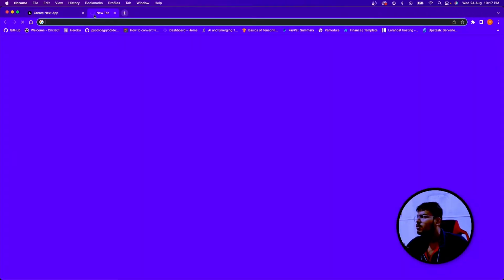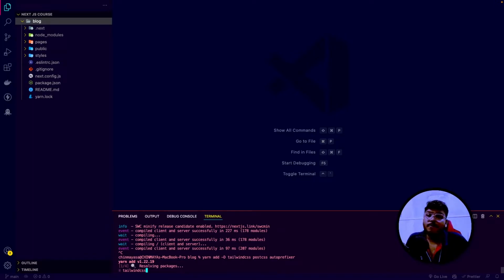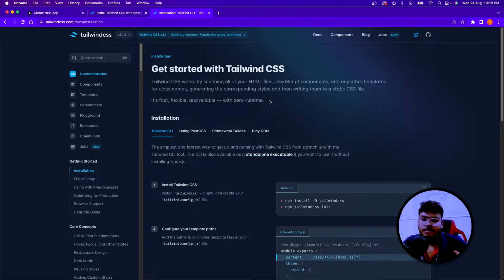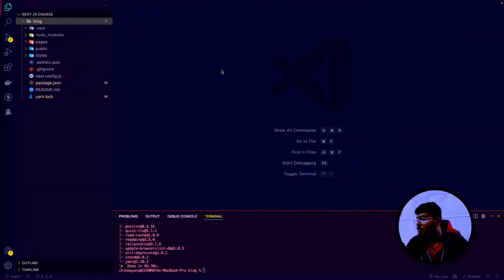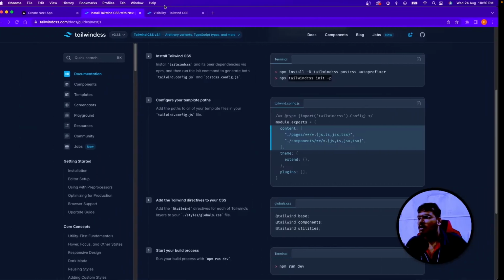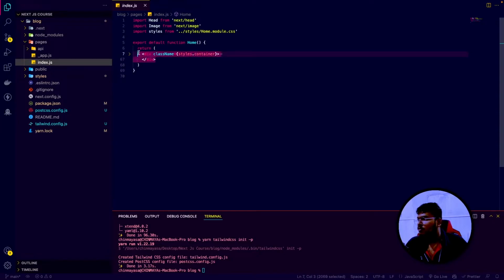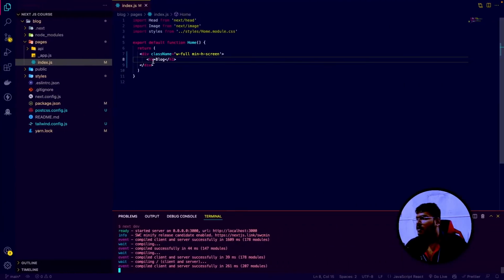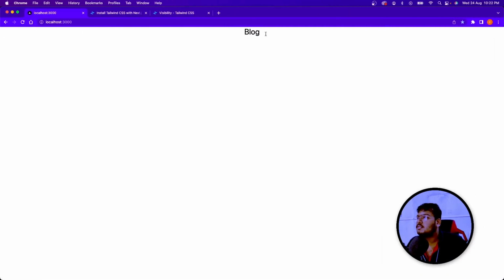Adding Tailwind CSS To Next JS 🚀 | #2 | Next Js Course | Next Js Course for Absolute Beginners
In this video we are going to add Tailwind CSS to our Next.js App.
And in this course you are going to learn the basics and build a real time blog powered by supabase and the deploy it to vercel at the last of the series. Hope you are going to enjoy it!